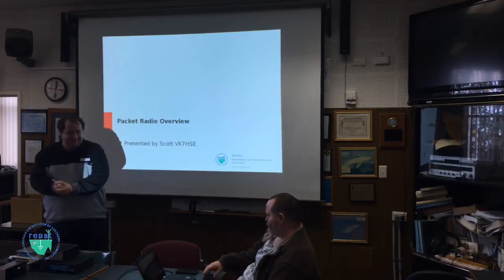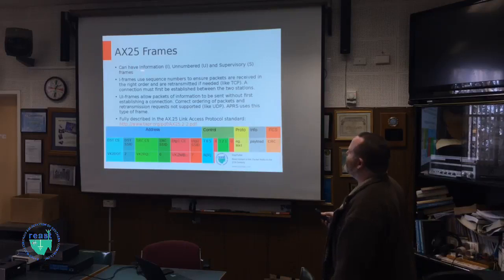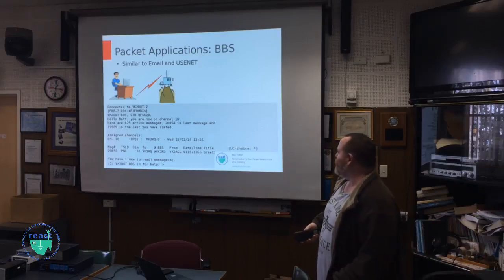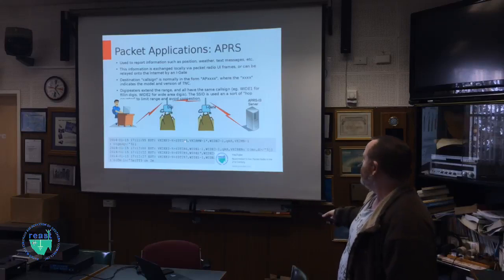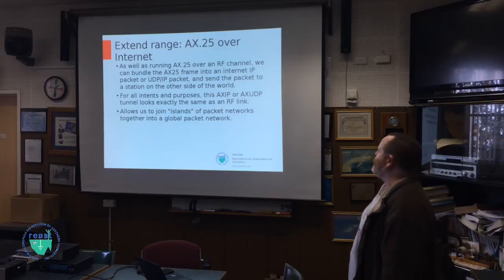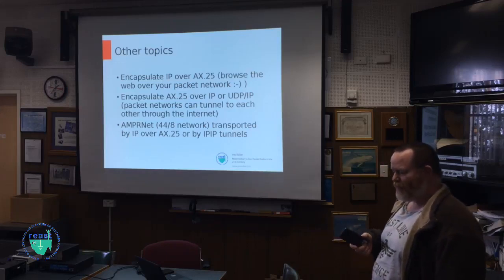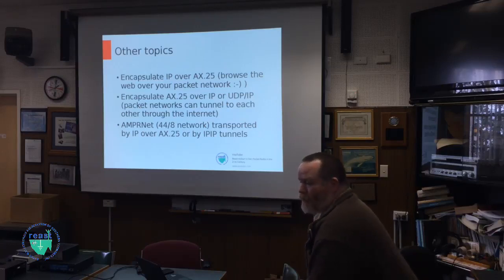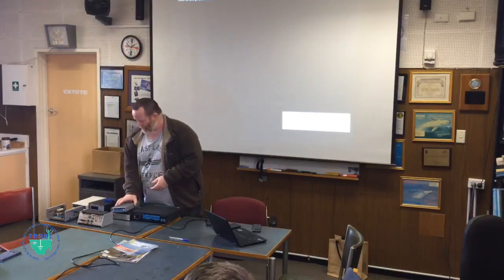Packet Radio in the 21st Century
I'm giving a brief overview of amater packet radio (AX.25) at the REAST radio clubrooms.